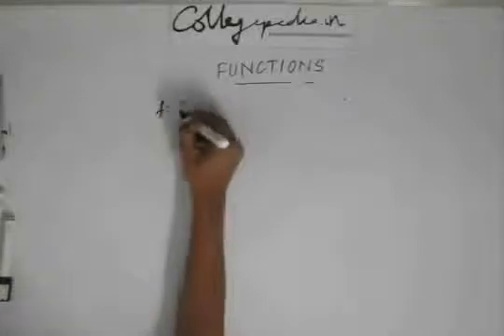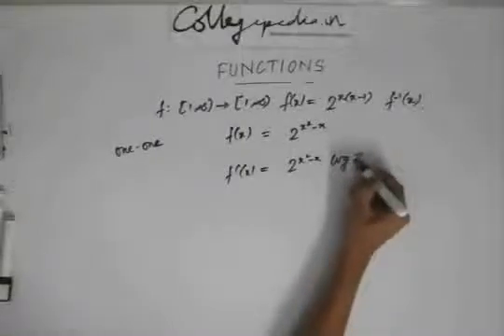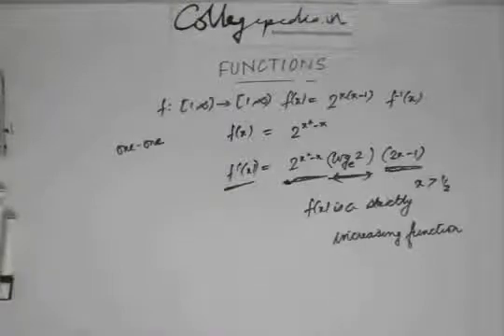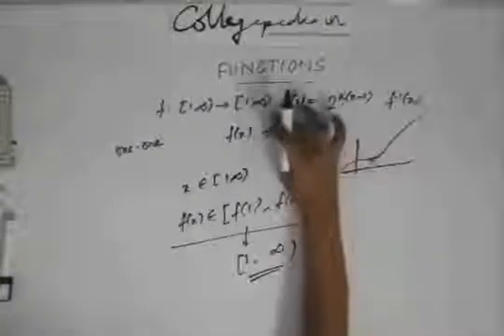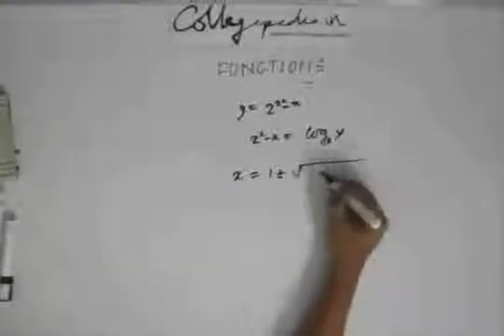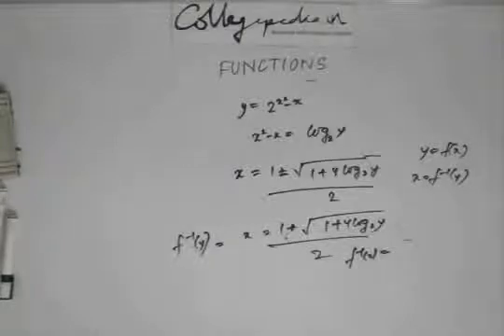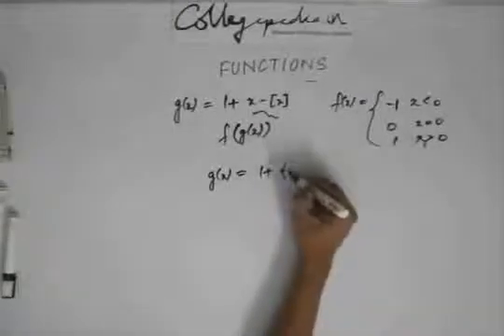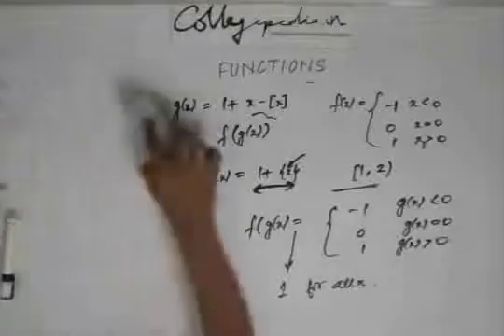Functions , Lecture 21 , Maths IIT JEE (Practice Problems contd.)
This is the twenty first part of the lecture for understanding Functions in Mathematics for preparing for JEE, BITS and other engineering exams. The lectures are taught by IITians themselves to help the aspirants. Collegepedia.in is uploading these lectures to help students learn in a better way. Visit collegepedia.in . We are on facebook and twitter as well.